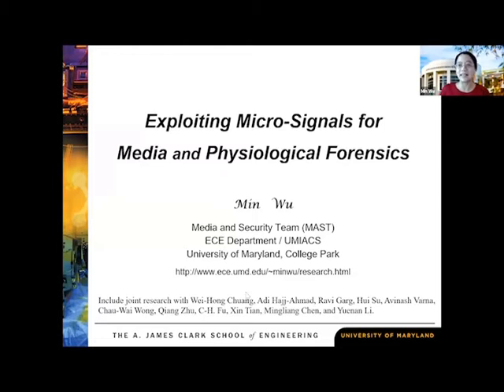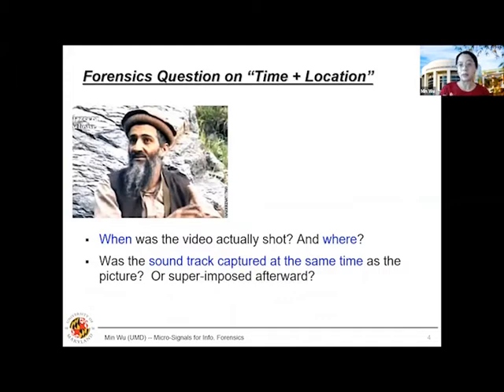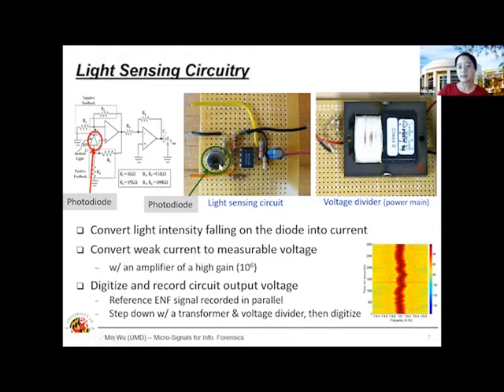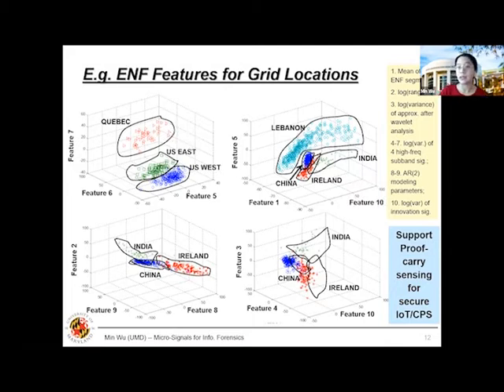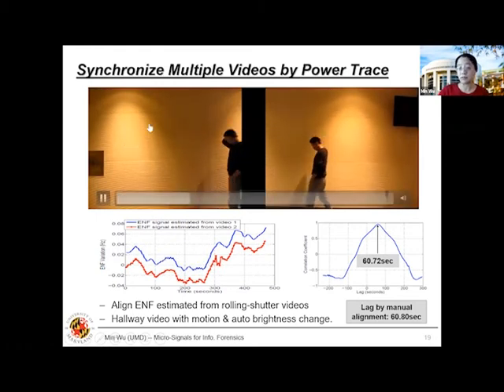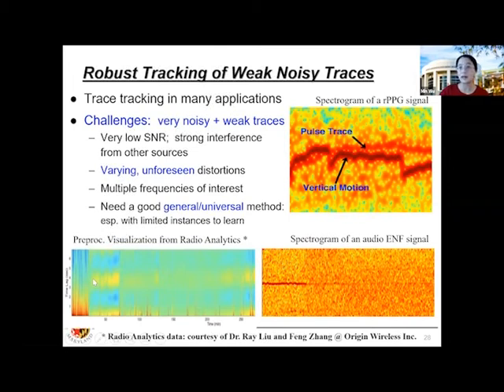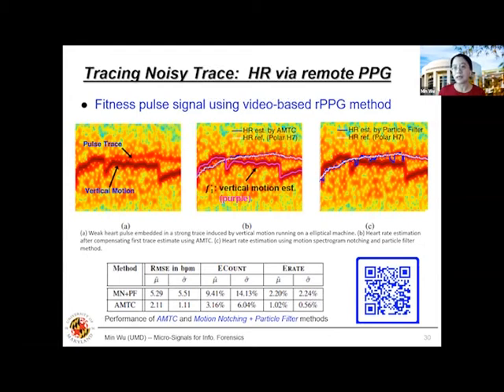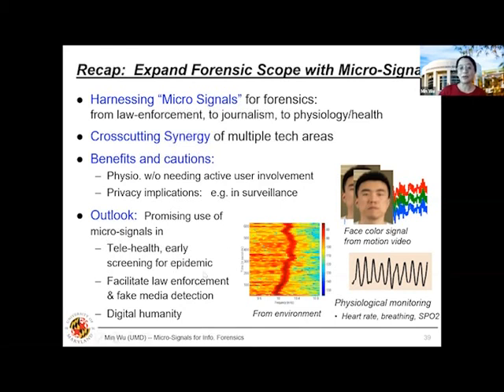FFT 5/10: Min Wu - Exploiting Micro-Signals for Media and Physiological Forensics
A variety of nearly invisible “micro-signals” have played important roles in media security and forensics. Often considered as noise or interference, these micro-signals are ubiquitous and typically an order of magnitude lower in strength or scale than the dominant ones, and they are traditionally removed or ignored as nuances outside the forensic domain. This talk will highlight two types of micro-signals from our information forensic research, and show the recent trend harnessing micro-signals for wellness and healthcare. I will discuss the technical challenges in exploring micro-signals as well as cross-disciplinary opportunities and applications.